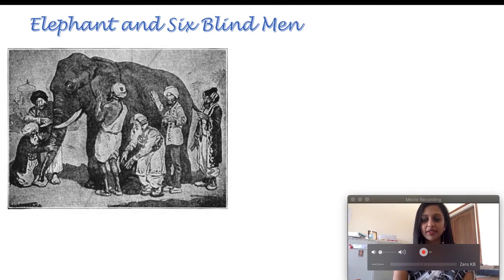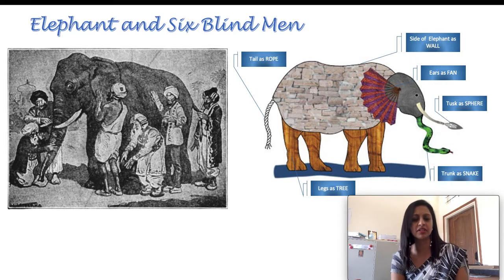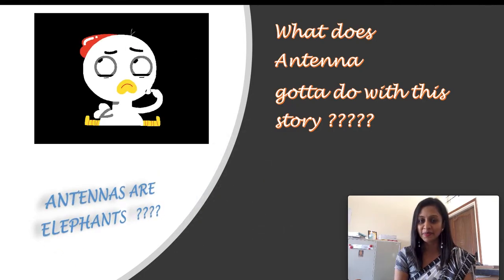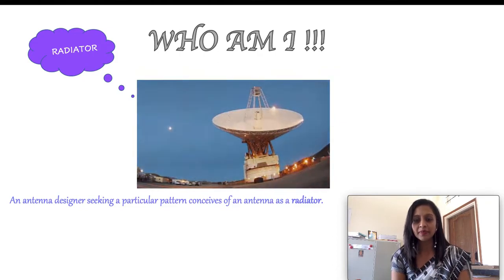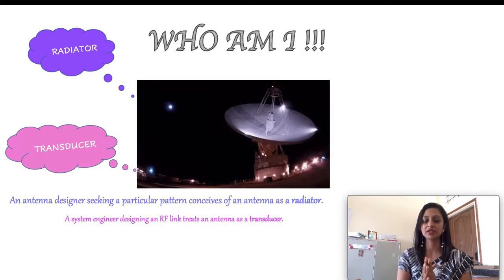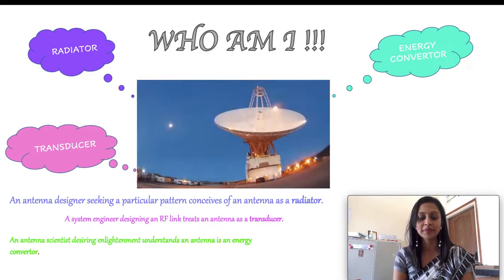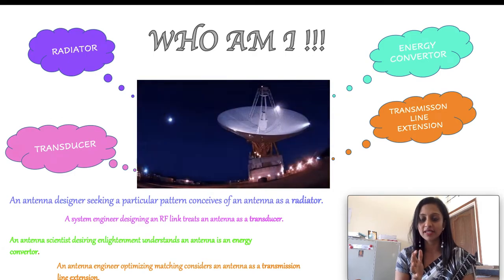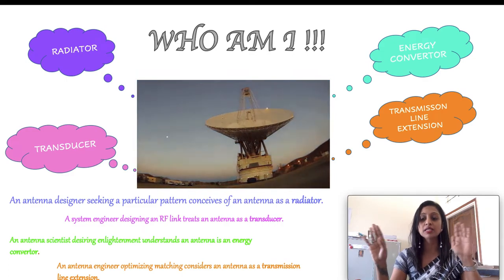Antenna Mudras (Many Faces of Antenna)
Hello Everyone,
Antenna concepts involves understanding the EM waves in 3D world. I bring to you the concepts and designing approach in simple ways so that many many people across the world can build their own antenna and use it for their purpose.